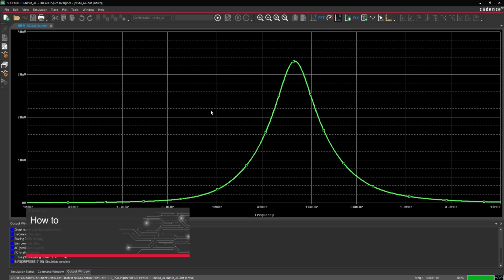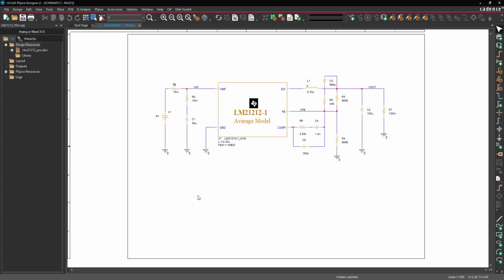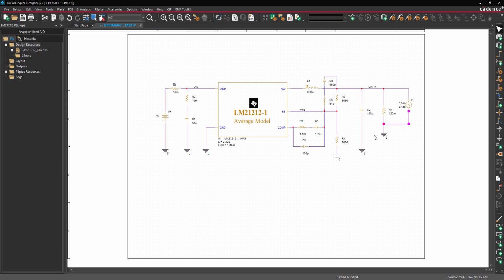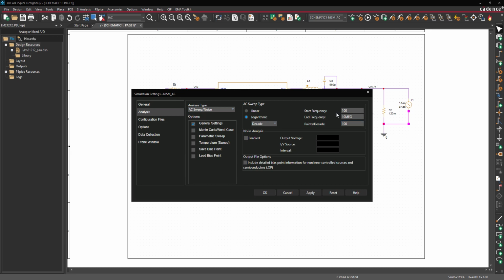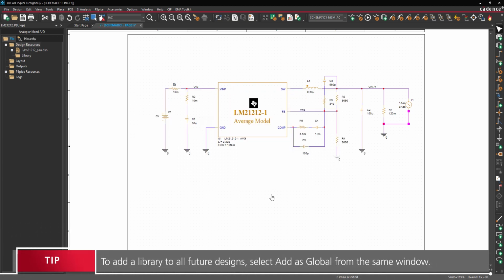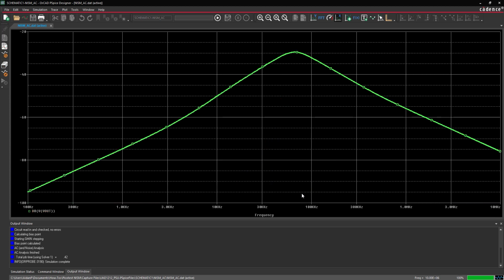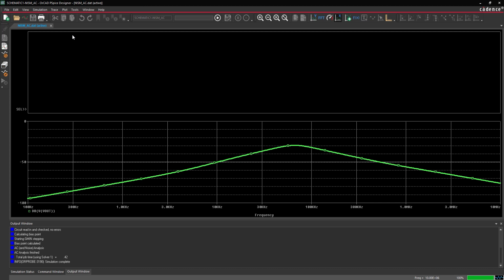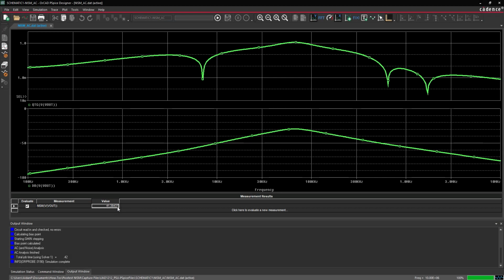How to Perform a Non-Invasive Stability Measurement in PSpice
Learn how to easily perform non-invasive stability measurements in PSpice with this simple and straightforward tutorial! Measuring stability in PSpice can be a complex task, but with this video, you'll discover the easiest way to do it. When designing an electronic control system, keeping the system stable is crucial to device operation. Control systems engineers use the stability margin to determine system stability, which measures the minimum distance from the Nyquist curve of the system to the critical point (-1, 0). In other words, the stability margin shows how much the phase and gain of a system can be increased before the system becomes unstable. From setting up your circuit to analyzing the results, we'll take you through every step of the process. Whether you're a student or a professional, this video is perfect for anyone looking to improve their PSpice skills and take their circuit design to the next level. With clear explanations and easy-to-follow examples, you'll be measuring stability like a pro in no time!

Follow along with the step-by-step instructions and demo files at EMA Academy

00:00 Introduction
00:33 Optimizing the Design for NISM Analysis
01:14 Configuring the Simulation
02:26 Placing Simulation Probes
02:41 Running the Simulation
03:11 Creating a Macro Expression in PSpice
04:10 Non-Invasive Stability Measurement in PSpice

Do you have any questions, tips, or ideas about SPICE Simulations?

Let’s Connect!